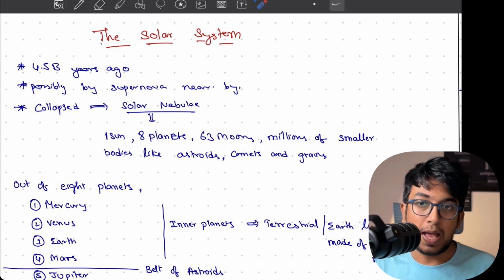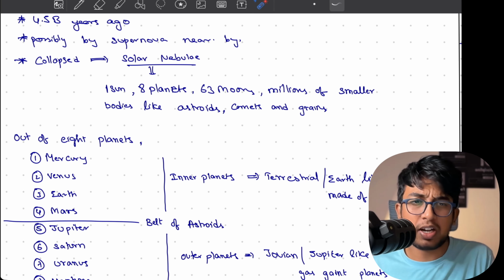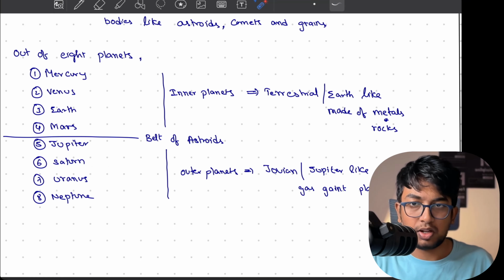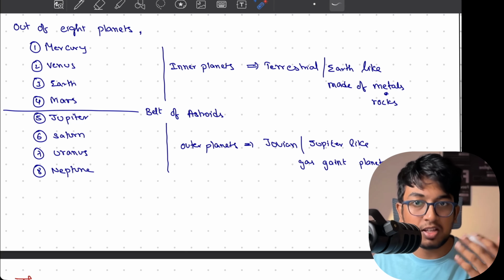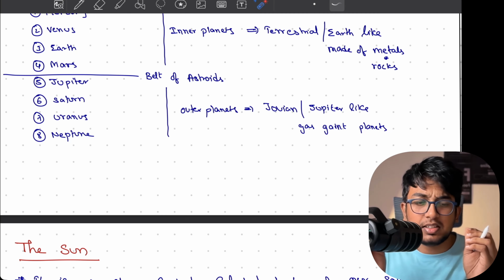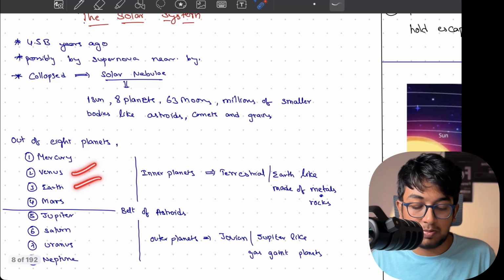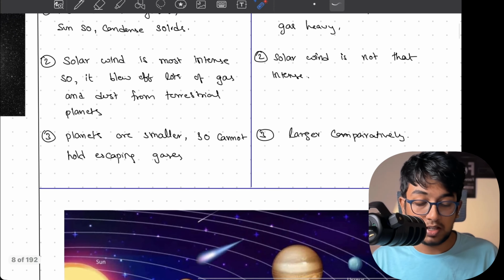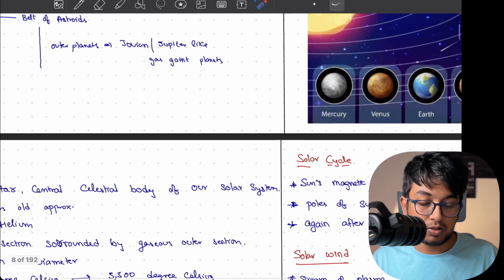The Solar System Explained | Inner & Outer Planets, Terrestrial vs Jovian | Mission UPSC Ep.8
4.5 billion years ago, a massive explosion and a collapse of a solar nebula gave birth to everything we know — the Sun, eight planets, moons, asteroids, and comets. ☀️🌍

In this episode of the Universe Series, we break down the Solar System like never before:
🔹 How the solar nebula gave rise to planets
🔹 Difference between Inner (Terrestrial) and Outer (Jovian) planets
🔹 Why Mercury, Venus, Earth, and Mars are rocky and dense
🔹 How Jupiter, Saturn, Uranus, and Neptune became gas giants
🔹 The role of solar winds, asteroid belts, and cosmic distance in shaping our system

This episode connects the Big Bang → Nebular → Planet Formation story in one visual timeline — ideal for UPSC Geography GS Paper-1, NCERT revision, and concept clarity for any learner of space science.

📺 Previous Episode → Binary & Blue Straggler Stars (Ep.7.1)
🎓 Concept | Clarity | Command — Mission UPSC

upsc 2026
upsc preparation
upsc prelims
upsc concepts
upsc current affairs
ias preparation
ias concepts
civil services exam
upsc strategy
upsc shorts
study for upsc
upsc explained
concept clarity upsc
economy upsc
polity upsc
geography upsc
history upsc
environment upsc